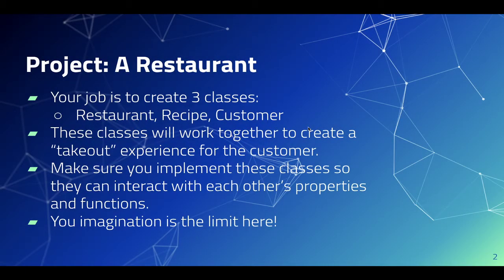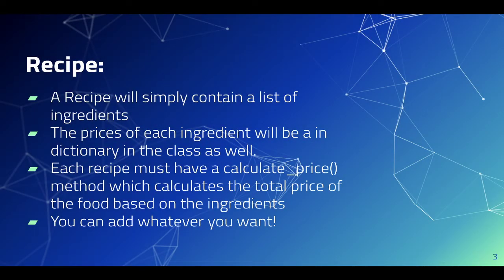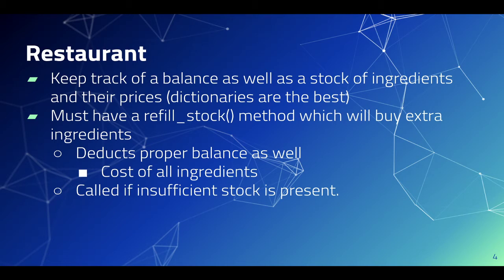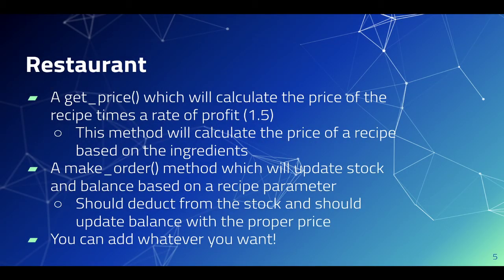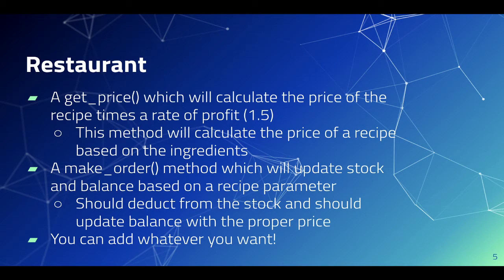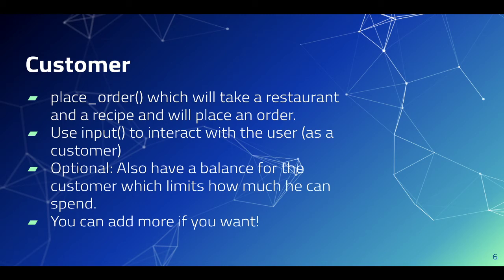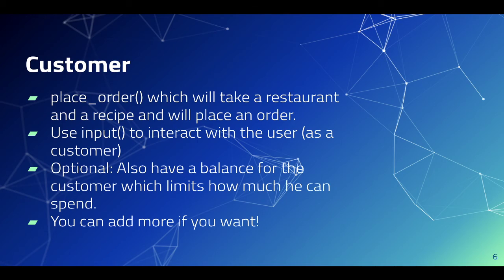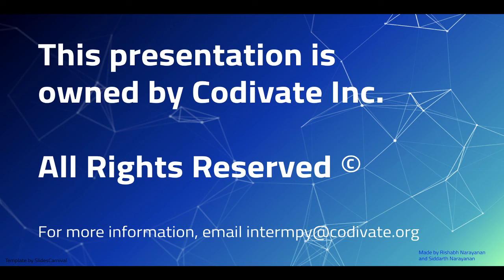Intermediate Python - 2.11 | Final Project (Days 1 & 2)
Presented by Siddarth Narayanan